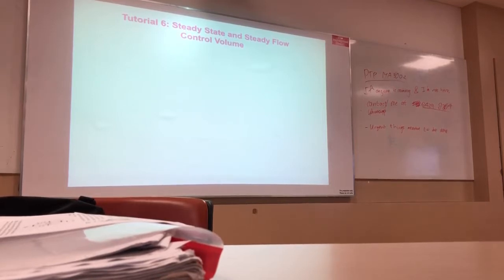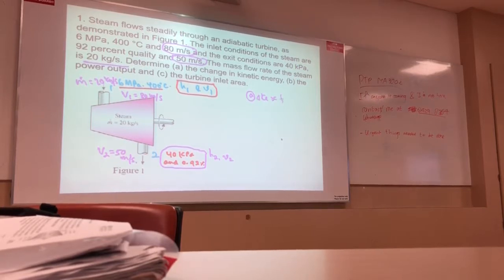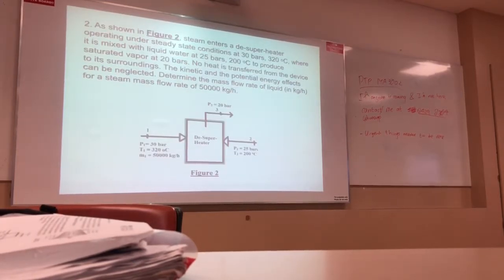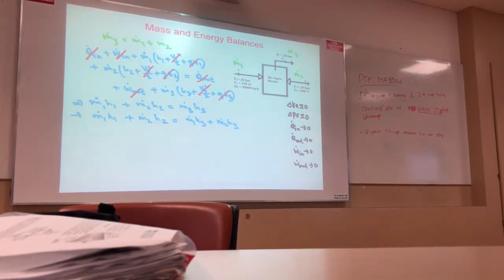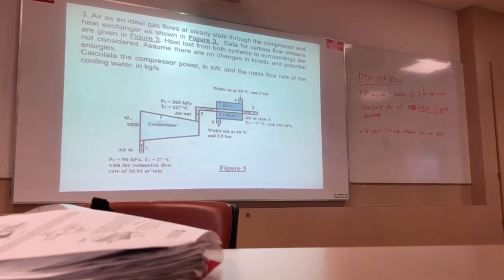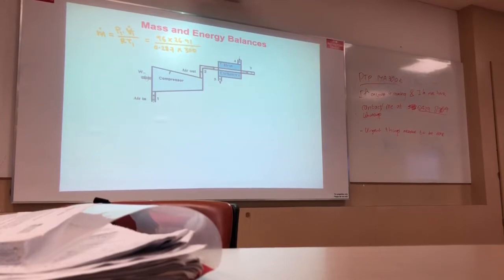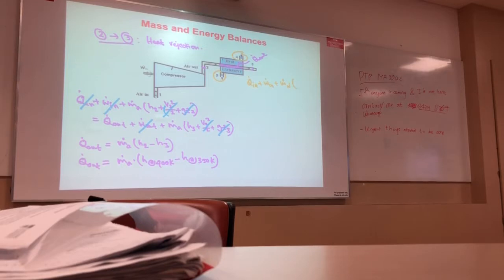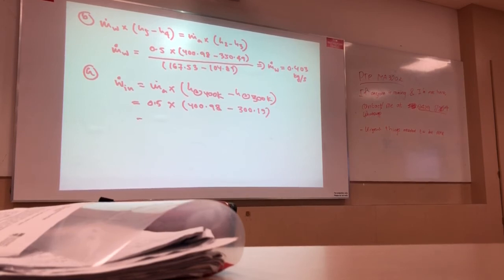Thermofluid Tutorial 6